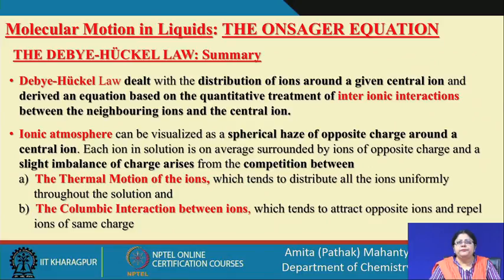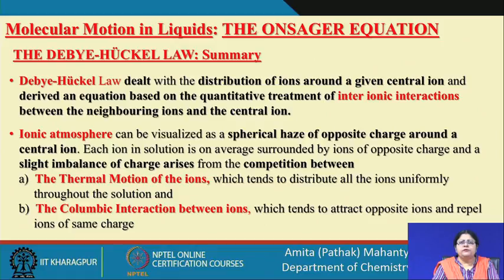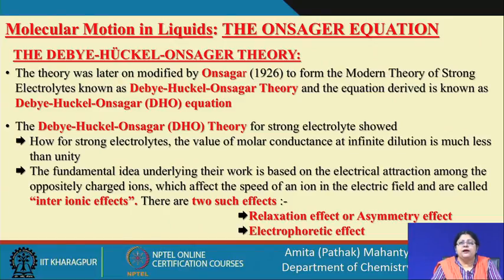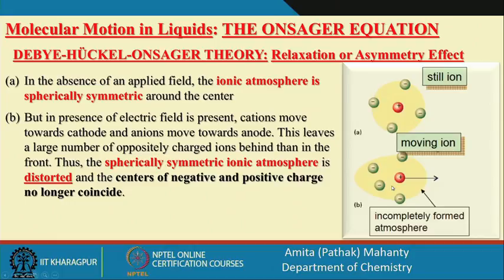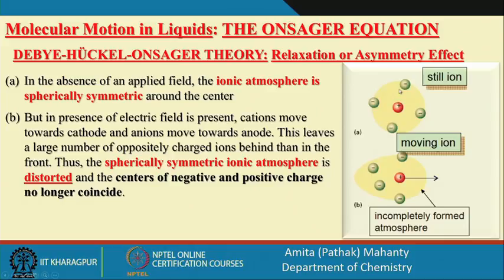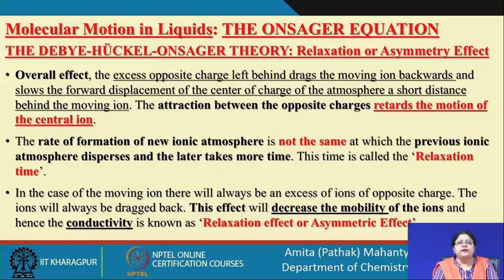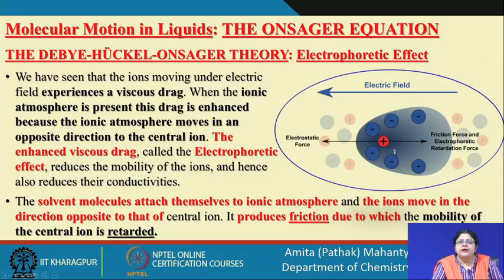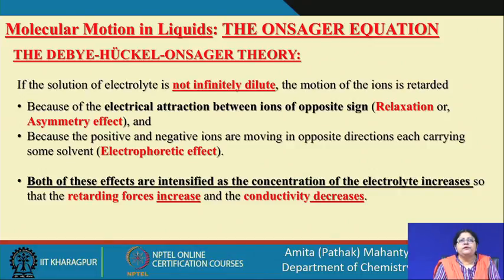Lecture 28: Molecular motion in Liquids (Contd.)